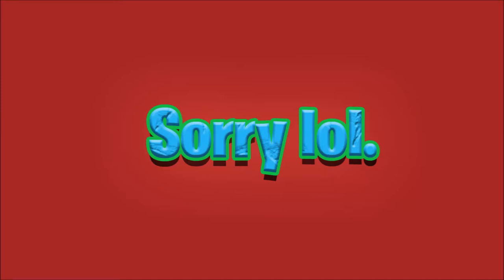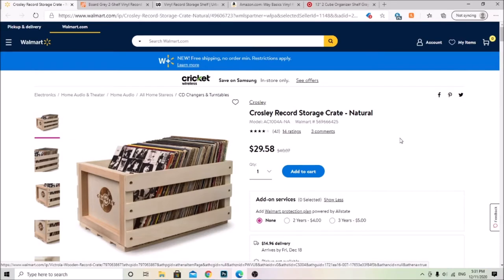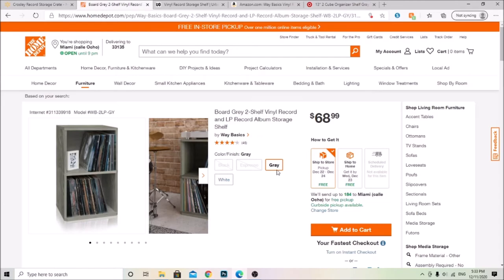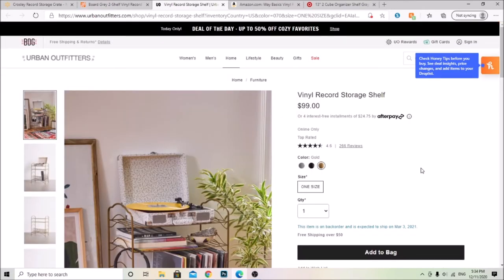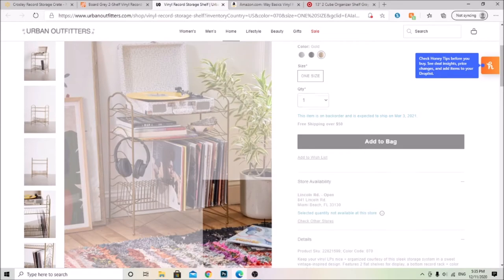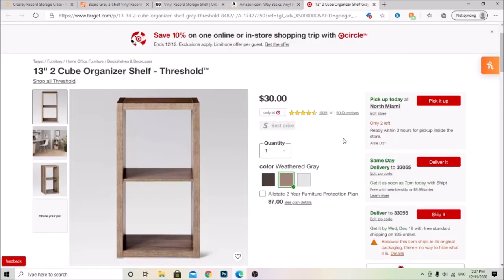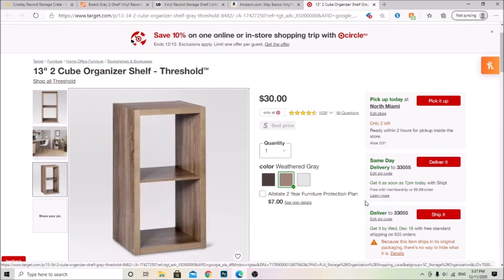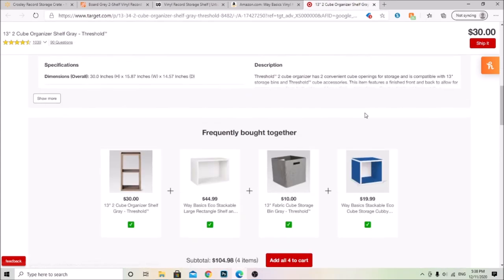Vlogmas Day 15 | Best Affordable Shelves For Vinyl Records